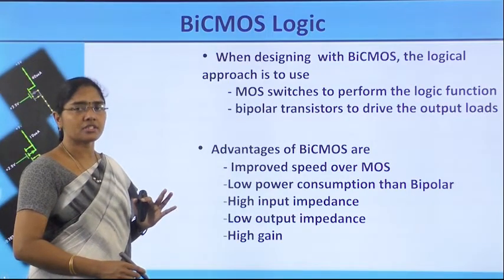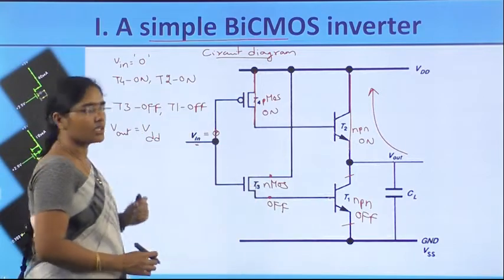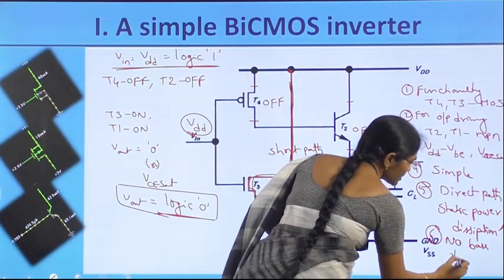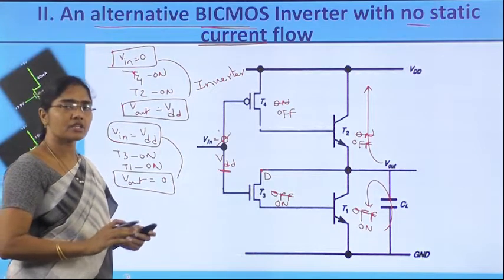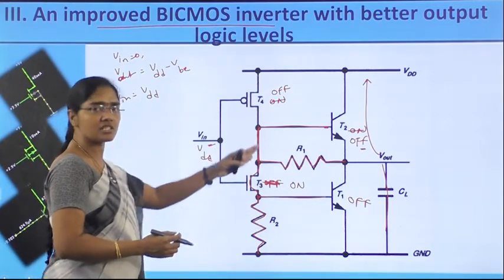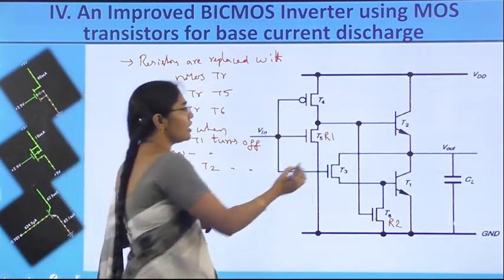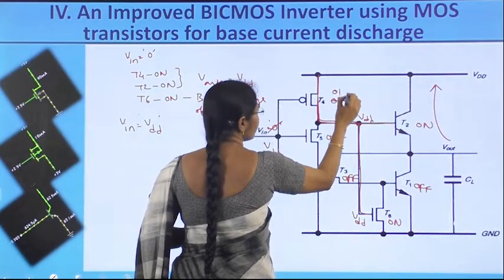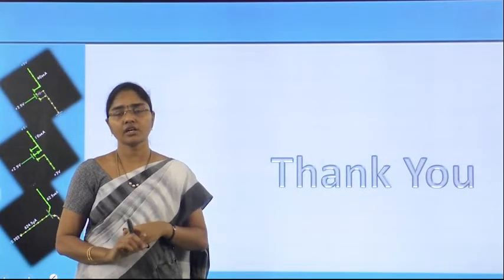BiCMoS Inverter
bicmos inverter operation, remarks of bicmos inverter